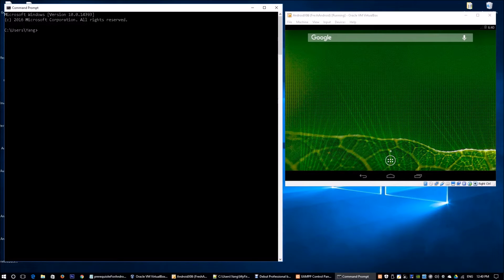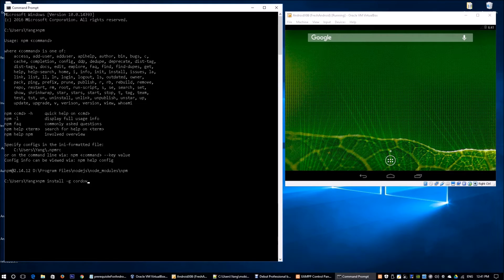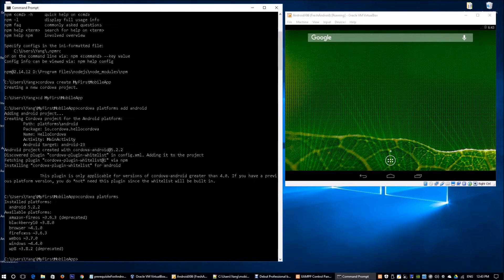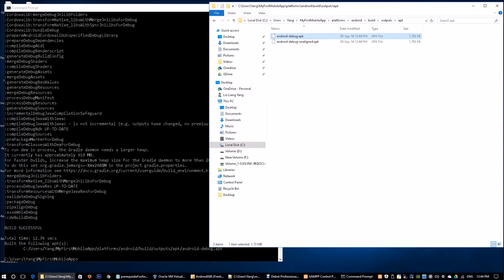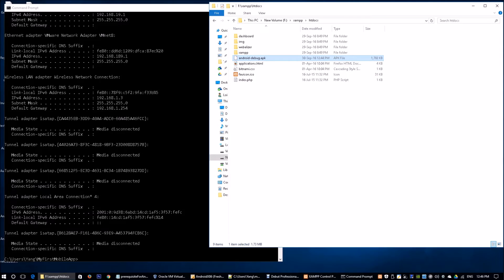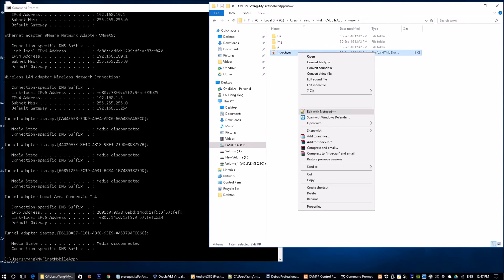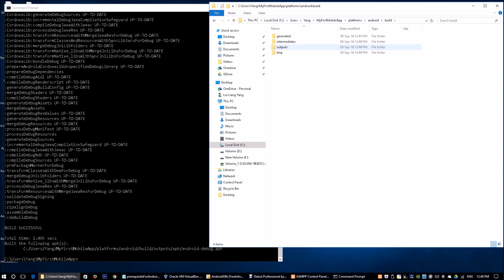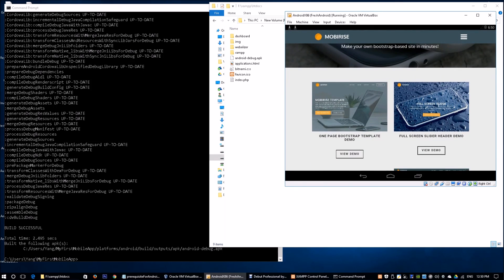How To Build A Mobile App With HTML Using Cordova/PhoneGap